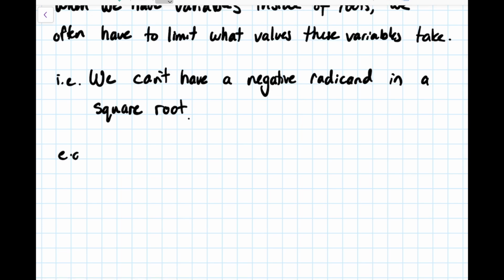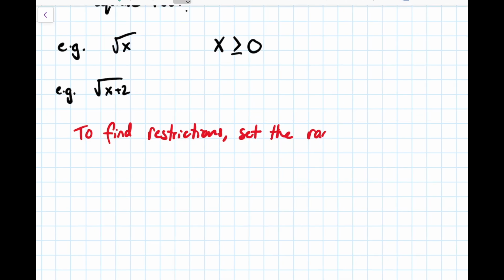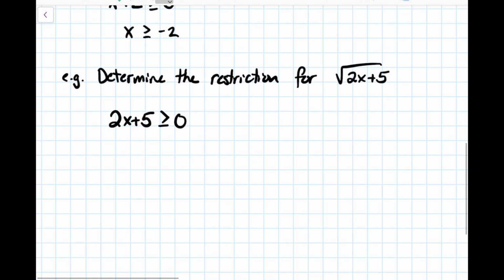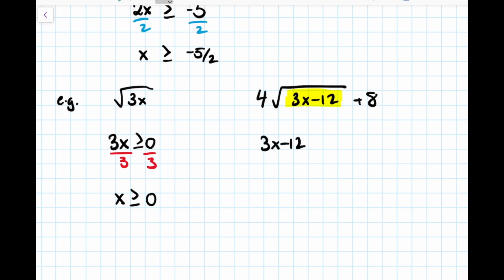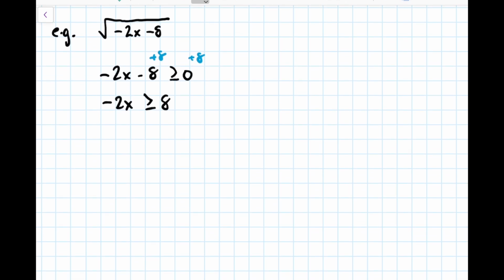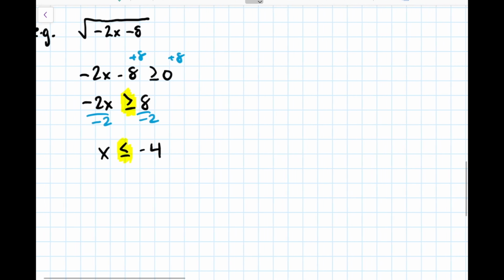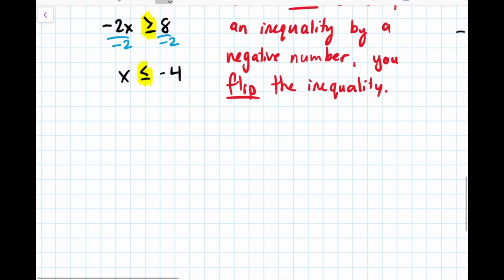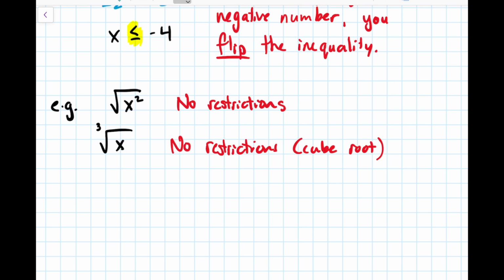Pre-Calculus 11 5.3.0 - Restrictions on Radical Expressions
What happens when you have a variable inside of a root? Find out why we need to restrict the values that our variables, and how we determine what those restrictions are.

00:00 - Introduction: What are roots and why do we have them?
01:50 - Finding restrictions
03:37 - Example 1
04:39 - Practice problems
05:50 - Flipping inequalities
09:04 - Edge cases